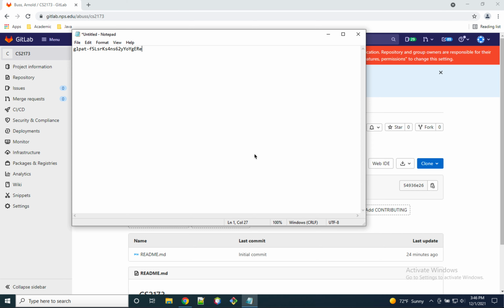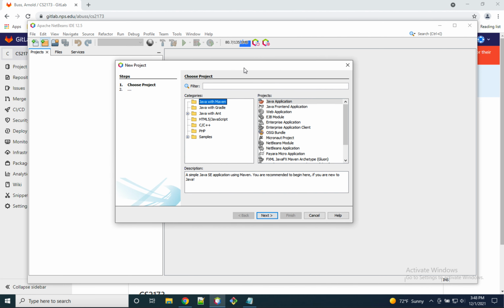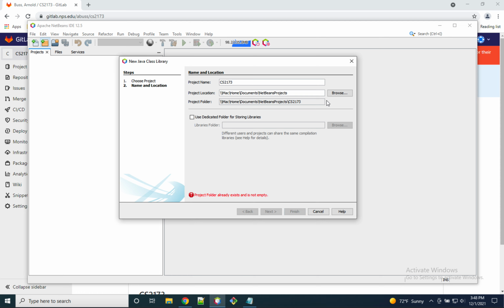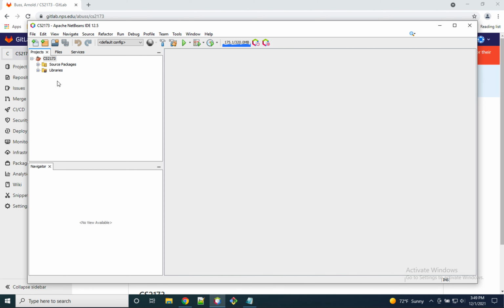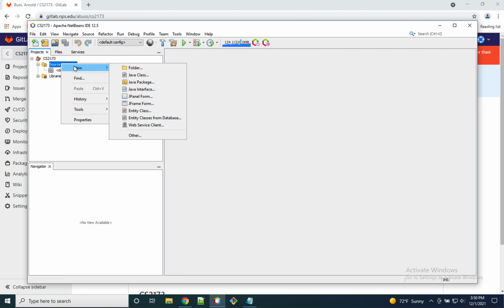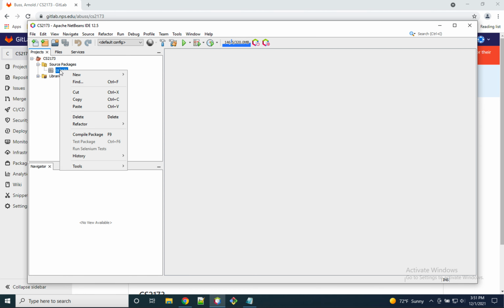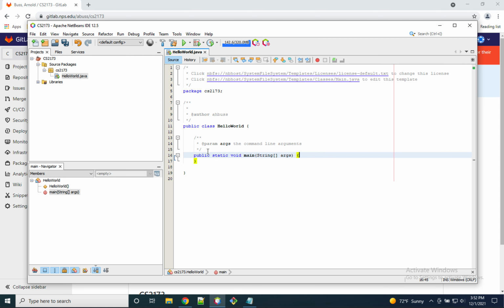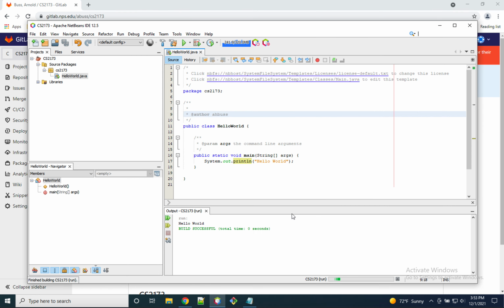First Java Program